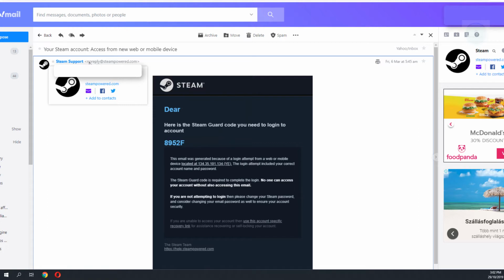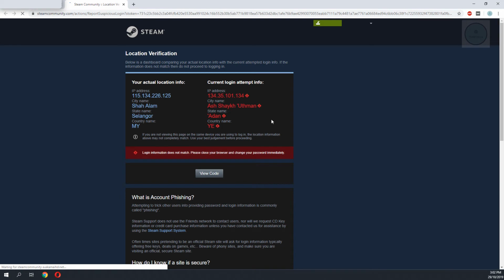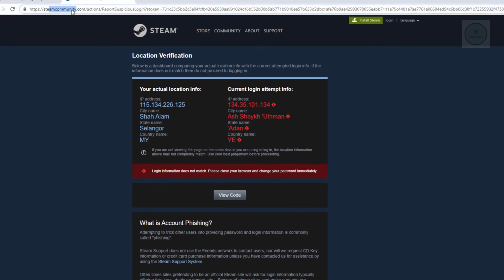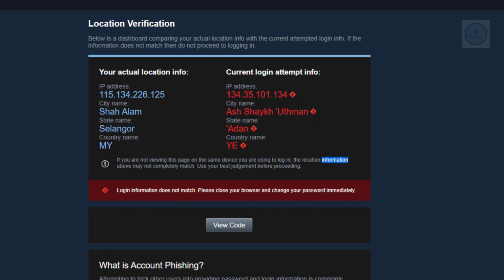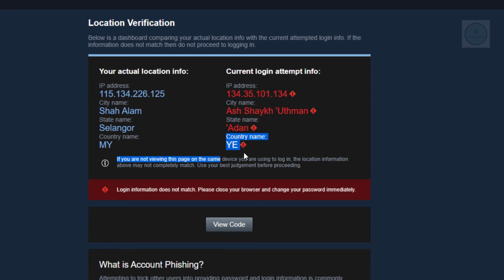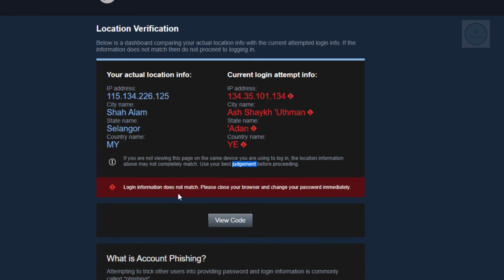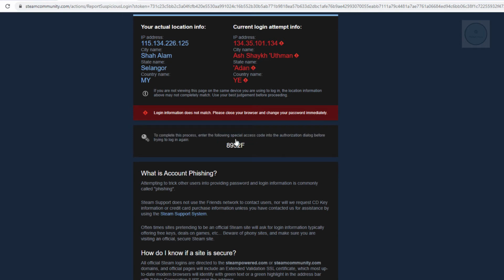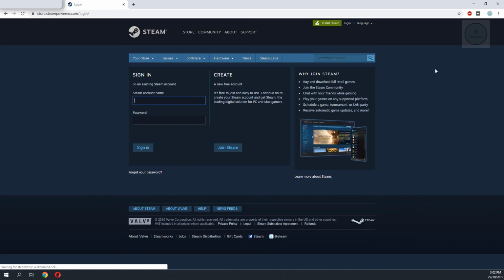Your Steam account: Access from new web or mobile device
Repeated emails , Steam account confirmed being accessed from random locations around the world

Steps to do
1. Login to the real steam website
2. Change your password